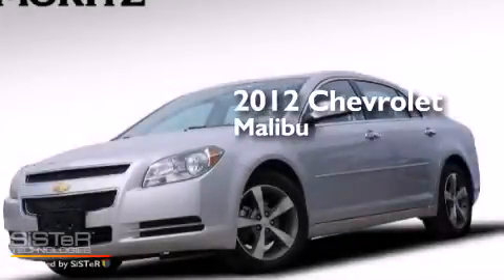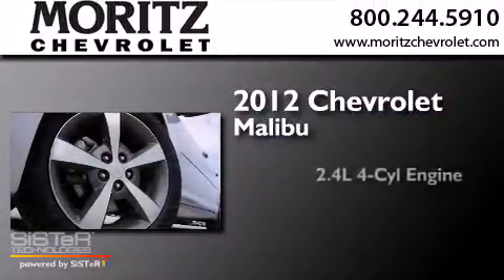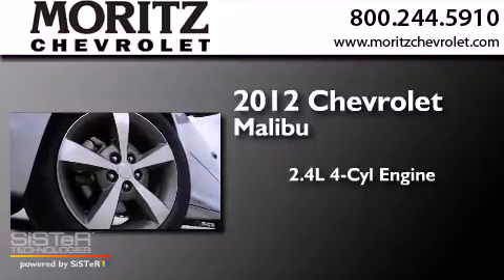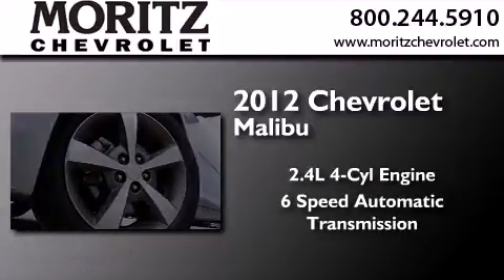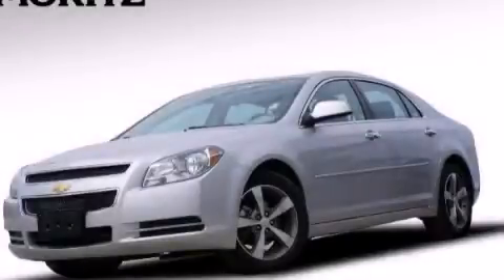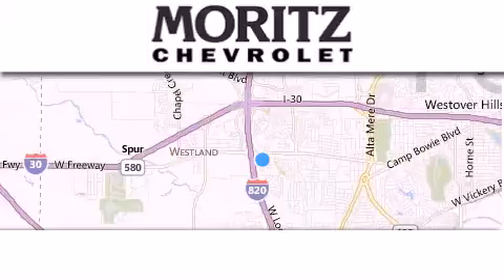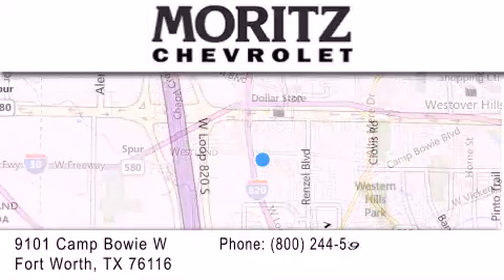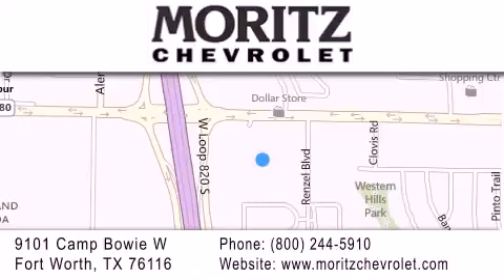2012 Chevrolet Malibu Ft. Worth TX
We have been honored to serve the Fort Worth TX area , we promise that your experience at our dealership will exceed your expectations ! Year : 2012 Make : Chevrolet Model : Malibu Engine : Gas/Ethanol 4-Cyl 2.4L/145 Trans . : Automatic Exterior : Silver Ice Metallic Miles : 40,164 Stock : P17558 Moritz Chevrolet 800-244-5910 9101 Camp Bowie West Fort Worth , TX 76116